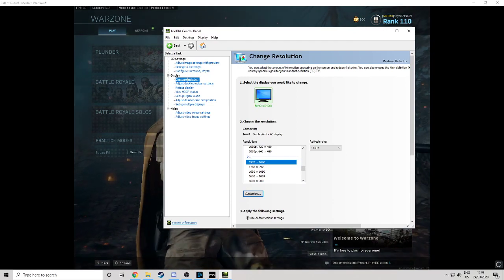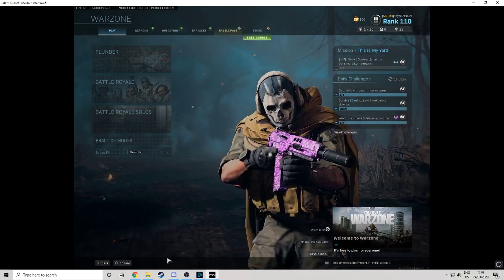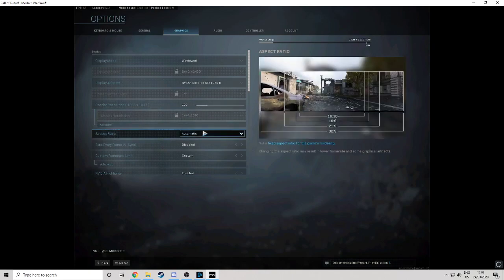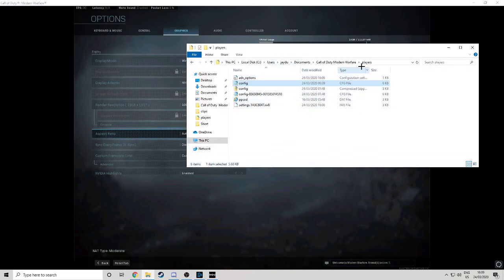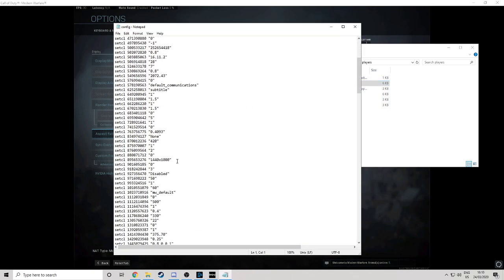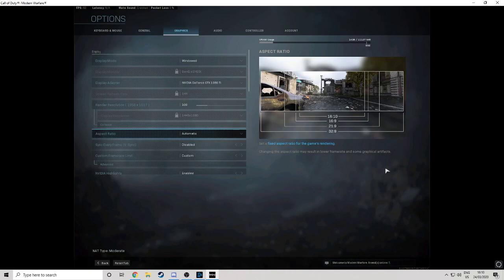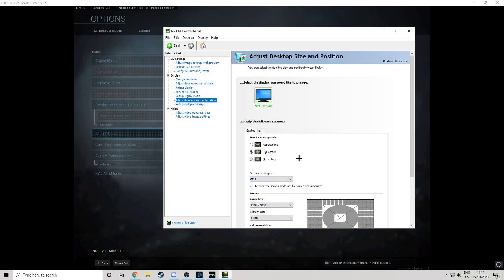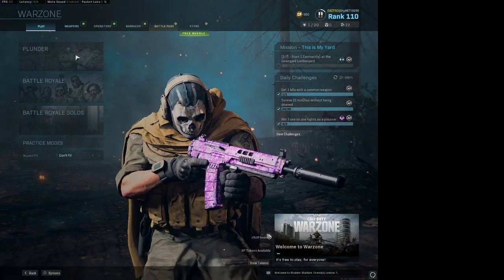Call of Duty Warzone - No black bars / Custom Resolution tutorial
A quick video showing how to use custom / stretched resolution in CoD MW.